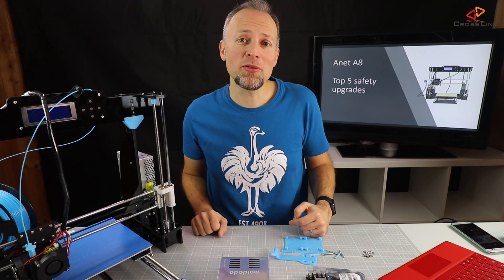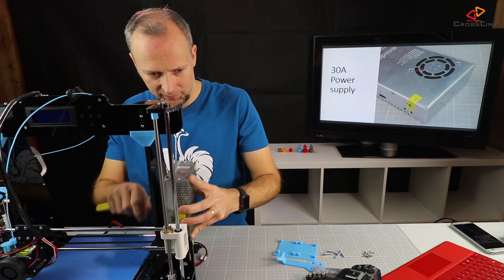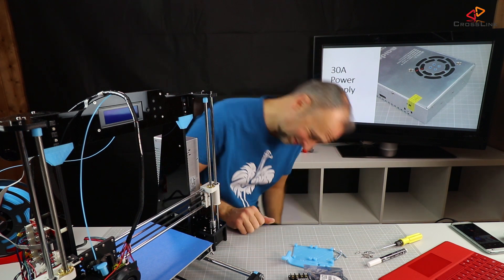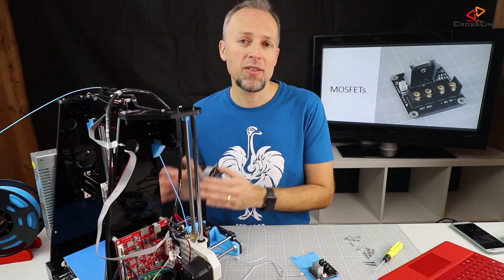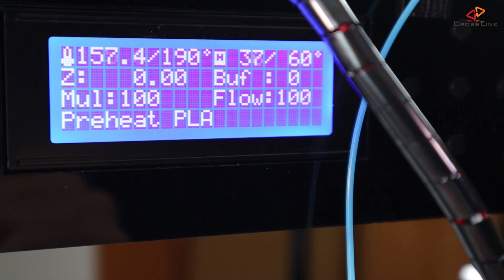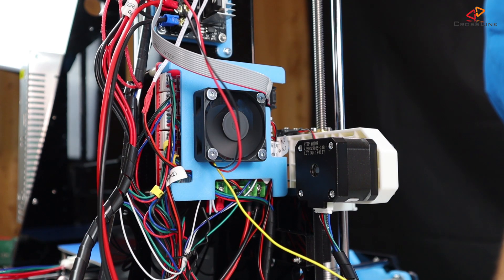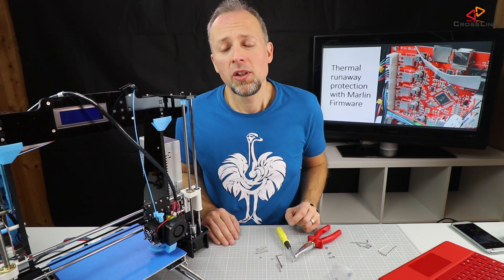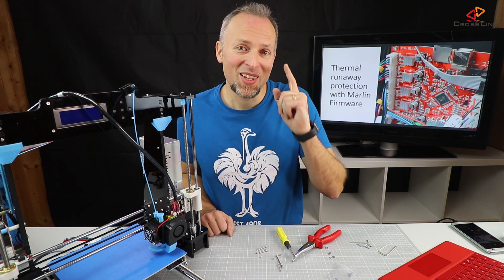Anet A8 Top 5 safety upgrades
In this video, I am talking about the top 5 safety upgrades for the Anet A8 and how to apply them. You will find all links to the STL files on Thingiverse and all needed hardware parts in the description below.

*** Thingiverse STL links

Anet A8 20A Power Supply Fan Shroud (Just in case you want to keep your original power supply - I recommend getting a net 30A power supply, which has a fan)

Power Supply Switch Cover (you should print this to cover up the power supplies connectors so they are not open and easy to touch after mounting the cables. Should have mentioned this in the video though.

*** Hardware parts used

Got mine from eBay

Power Supply Switch for Switch Cover